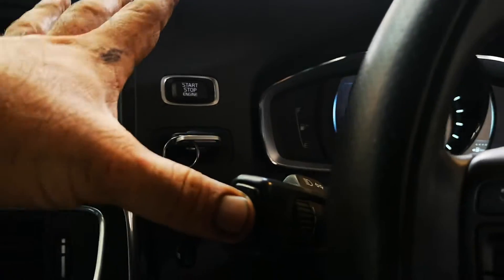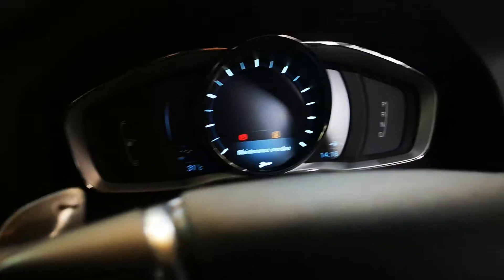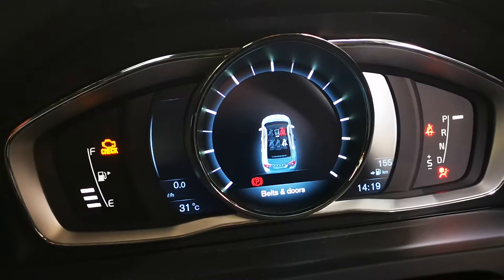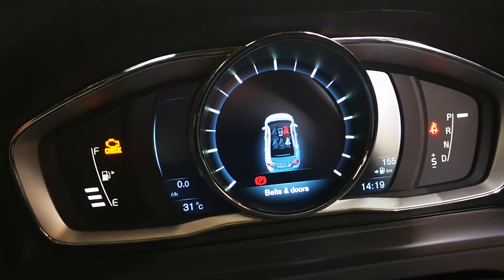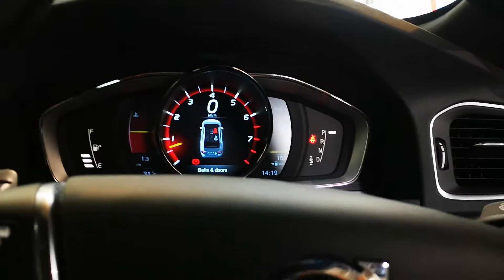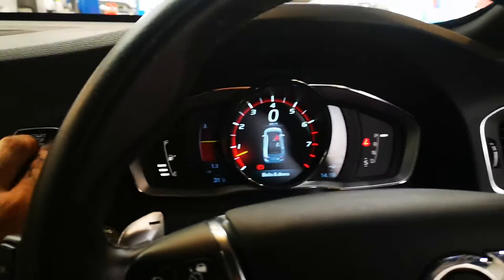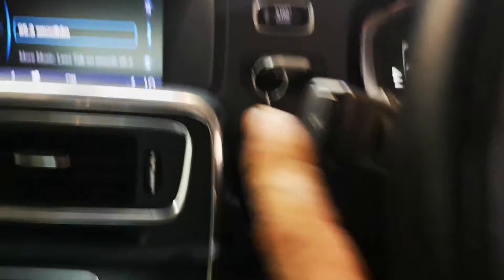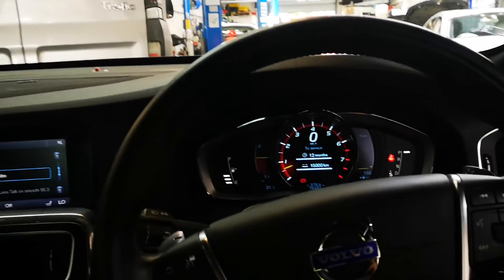Volvo S60 Polestar service reset. Volvo service message T6 reset